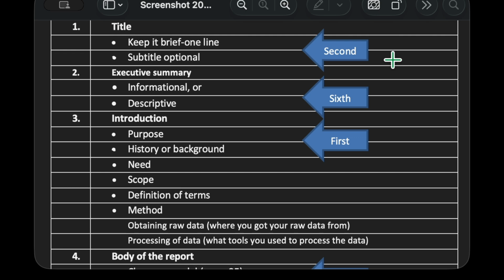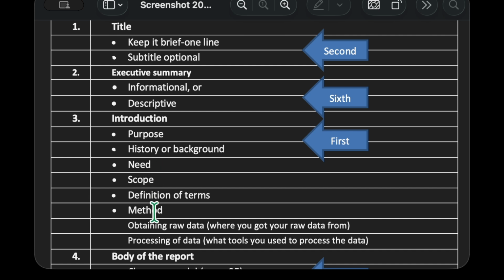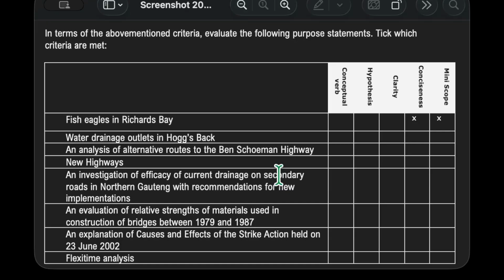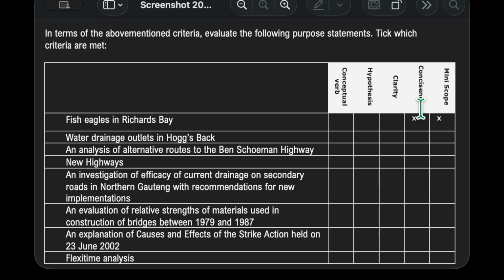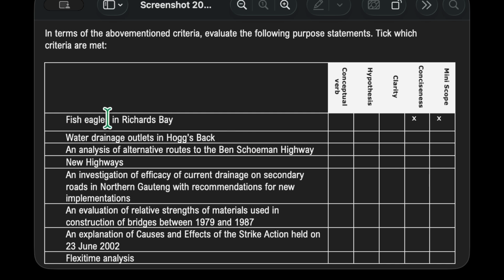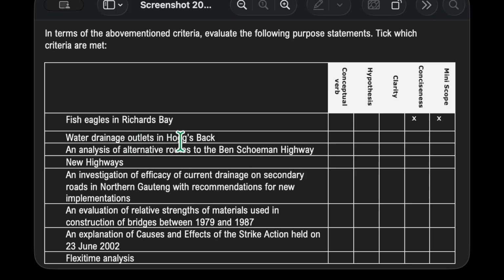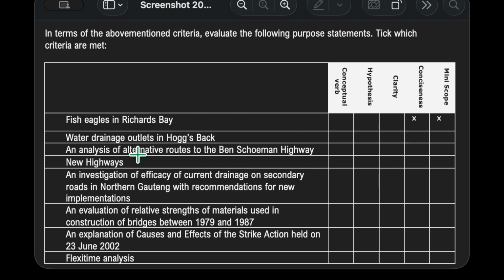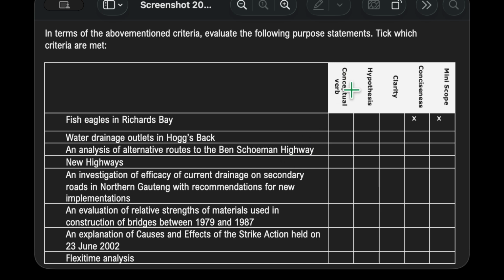Purpose Statement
A purpose statement in a technical report serves as a clear declaration of the report's primary objective, guiding the reader on what the document aims to achieve. To construct an effective one, begin with clarity by using precise, unambiguous language that avoids jargon unless necessary and defined. The statement should explicitly state the main goal using a conceptual verb such as "investigate," "analyze," "evaluate," "determine," or "explore" to indicate the nature of the work. Additionally, incorporate evident hypotheses if the report involves testing assumptions, phrasing them as testable predictions to provide direction and focus. For example, instead of vaguely stating "This report is about water quality," opt for "This report investigates the hypothesis that industrial runoff increases heavy metal concentrations in local rivers."

Next, ensure conciseness by limiting the purpose statement to one or two sentences, eliminating unnecessary words while retaining essential details. As concise as possible means conveying the core intent without redundancy, making it easy for readers to grasp quickly. Define the scope explicitly by specifying boundaries such as time period (e.g., "from 2020 to 2024") and place (e.g., "in the Pacific Northwest region") to prevent overgeneralization and set realistic expectations. This scoping helps delimit the study's applicability and avoids misleading the audience about the report's breadth. A well-scoped statement might read: "This study evaluates the impact of urban development on biodiversity in coastal areas of California between 2015 and 2025."

Finally, integrate all criteria into a cohesive structure: start with the conceptual verb, followed by the subject or phenomenon, hypotheses if applicable, and scope delimiters. Review the draft for clarity by reading it aloud or seeking peer feedback, ensuring it stands alone without needing additional context. A strong purpose statement not only orients the reader but also aligns the entire report's content, methodology, and conclusions. By adhering to these principles—clarity, conciseness, evident hypotheses, defined scope, and appropriate conceptual verbs—the purpose statement becomes a robust foundation for professional technical communication.